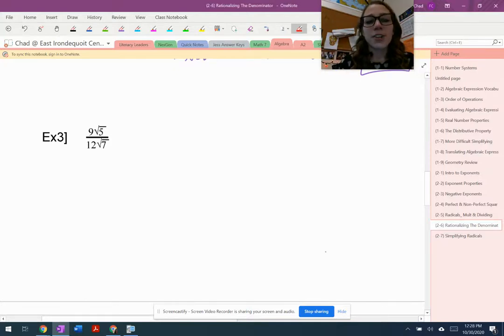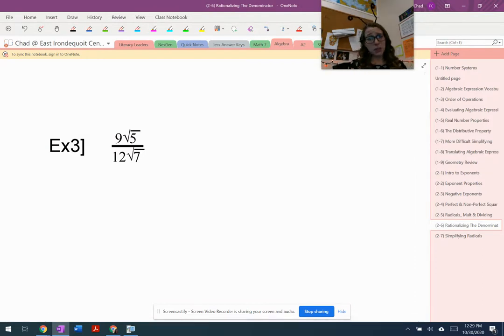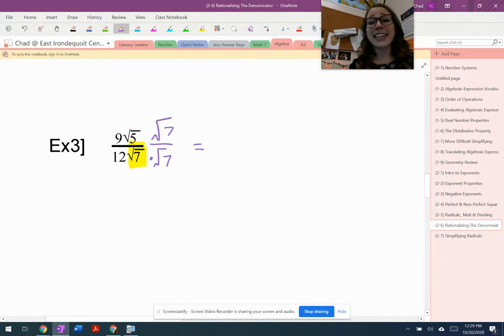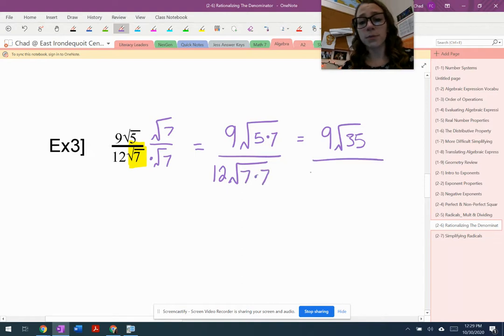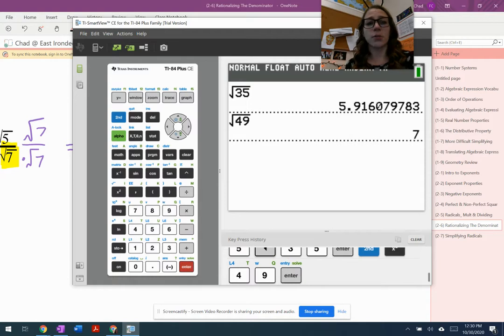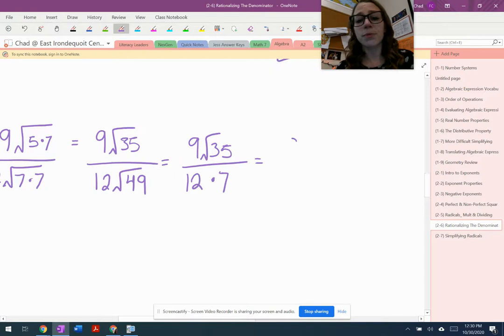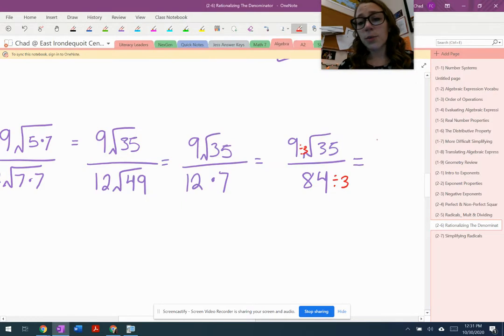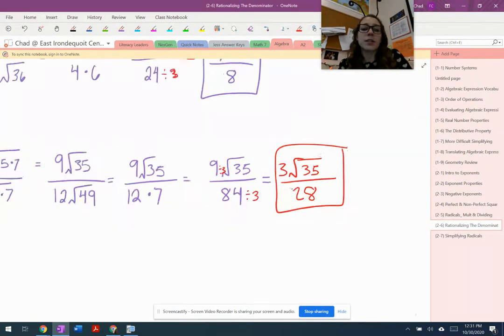Alg Notes (2-6) Ex3